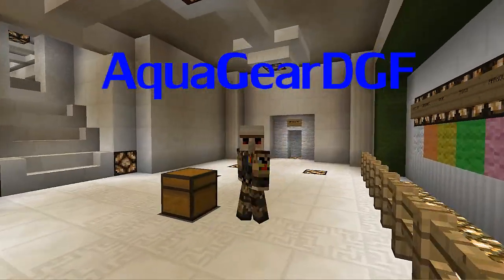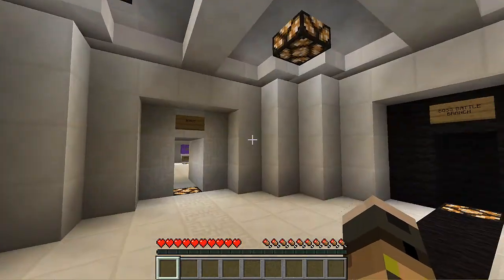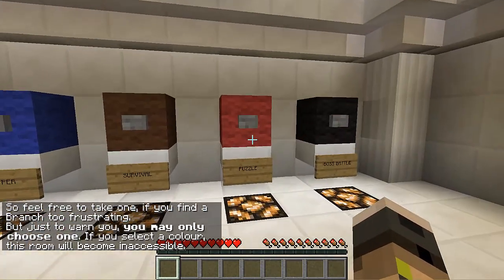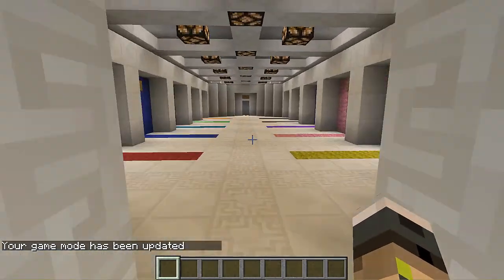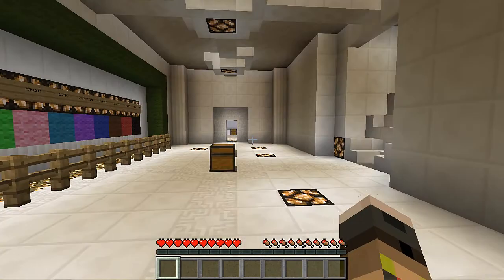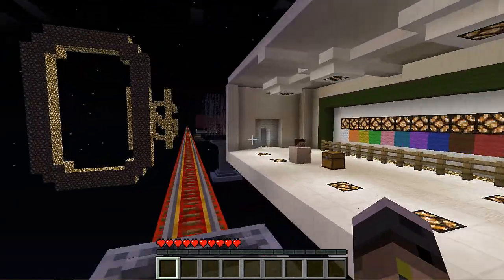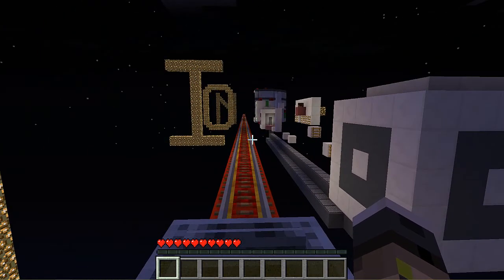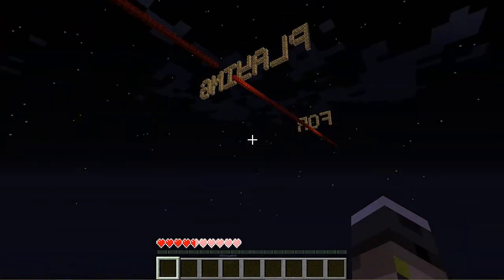Diversity Episode 10! -The End-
-IMPORTANT-
I cant stress enough with saying how much you guys means to me, i really do appreciate all of you that watch and support me! Also lately a lot of issues have popped up and you probably could of guesses that since my uploading has been a little weak. But those are all taken care of now and i will be be making a video on what happened really soon :) GET HYPED!

Hello everybody AquaGear here! Today we are back with the final episode of diversity ;) Make Sure to Leave a like as it supports my channel and leave a comment or suggestion for what i should do next time. ;)

Links!